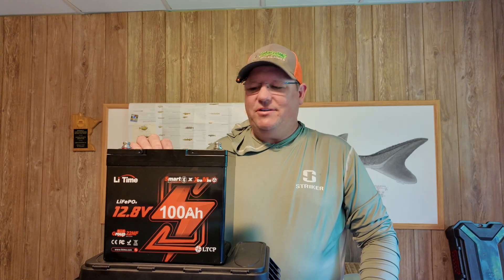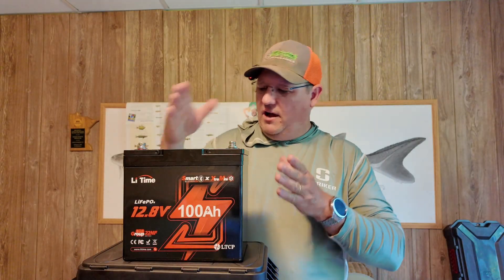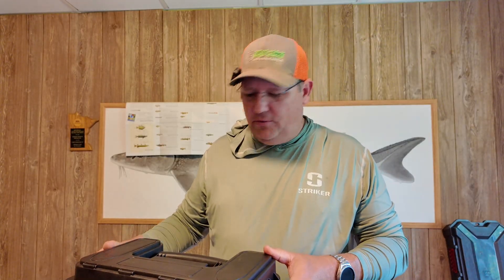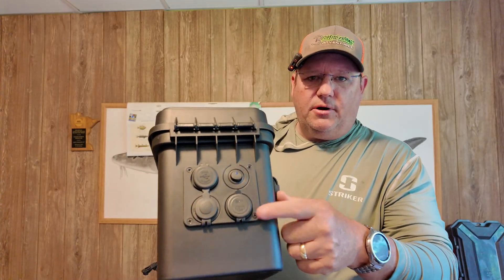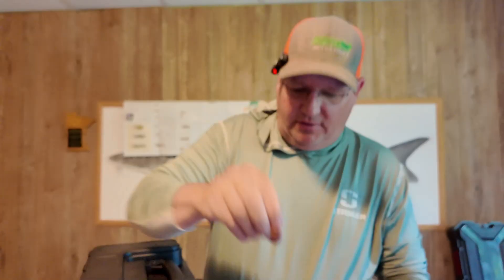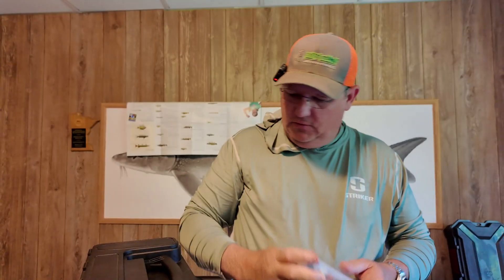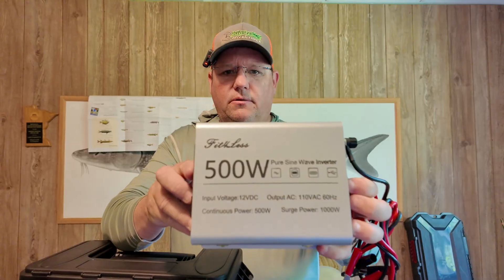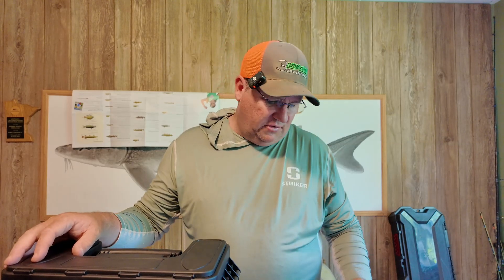World's SMALLEST 12v 100ah battery box build from LiTime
Kohree 4 in 1 USB 12V Socket Hub

Pure Sine 500W inverter

SAE 12V socket

Wago Connector Peppy Products